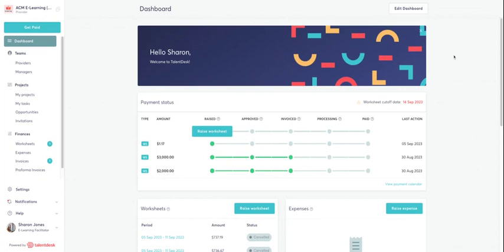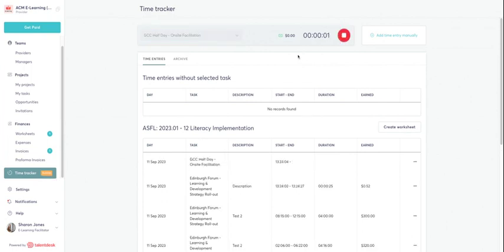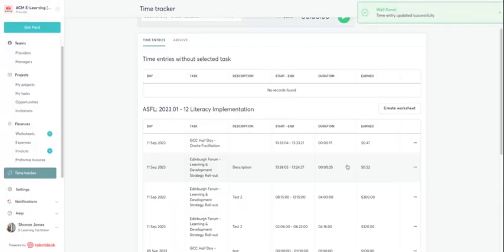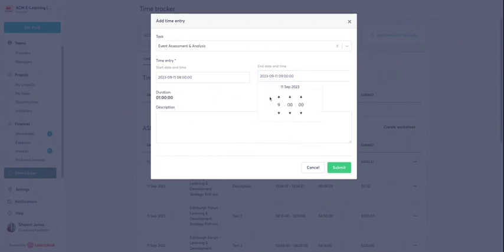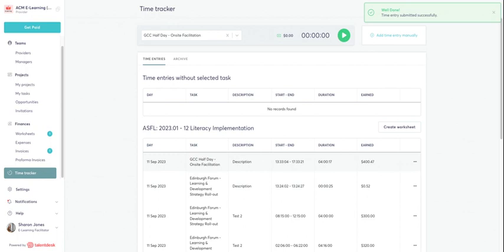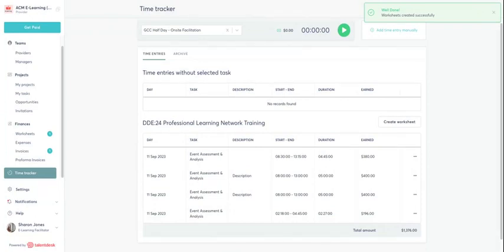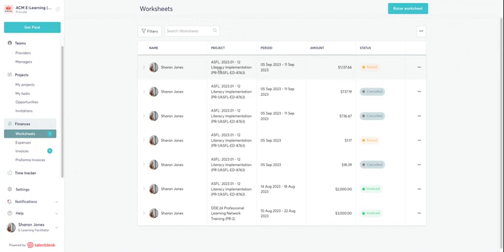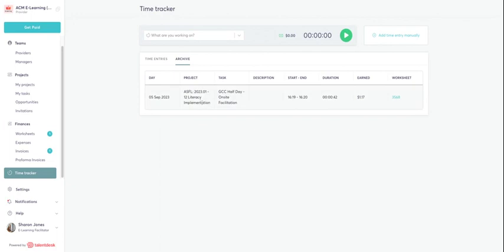Time Tracker for Providers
The Time Tracker allows you as a provider to record/track time spent on a task and convert that time into a worksheet based on your hourly rates.  Time records can be created by using the stopwatch functionality within the feature or by manually inputting time spent on a task. You will then have the option to convert these time records into worksheets.